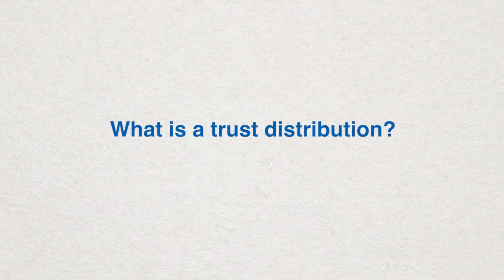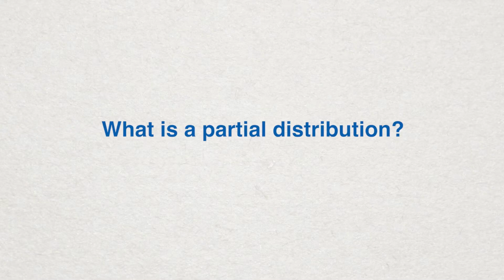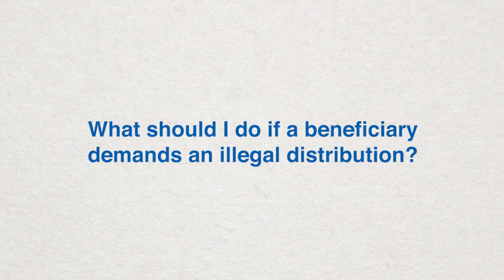The Trustee’s Guide to Trust Distributions | RMO Lawyers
A significant portion of your duties as a trustee consists of distributing trust assets to trust beneficiaries. When making these distributions, it’s essential that you follow the directives in the trust instrument.

0:00 Introduction
0:01 The Trustee's Guide to Trust Distributions
0:56 What should I do when beneficiaries demand distributions?
3:09 What should I do if a beneficiary demands an illegal distribution?
4:03 How do I handle problem beneficiaries?
5:46 When should I contact a trust litigation attorney?

What is a trust distribution?
A trust distribution is a payment or other distribution of trust assets made by a trustee to one or more trust beneficiary.

Under California Probate Code §16000, trustees have a duty to administer the trust according to the trust instrument, which includes following the asset distributions outlined in the document. A trustee must carefully review the trust instrument to determine the directives that must be followed prior to making any distribution.

Since the specific language of a trust document varies between trustees, we recommend that trustees consult with an experienced trust attorney if they have any questions about what, when, how and to whom you can make distributions.

What should I do when beneficiaries demand distributions?
Fielding beneficiary distribution demands is probably the single request trustees face.  As trustee, you generally will have the discretion to approve or deny distribution requests.

If a beneficiary requests a distribution that would violate the terms of the trust agreement, you must decline the request. However, many trust documents grant the trustee discretion to make distributions they deem necessary. When deciding whether to grant a request for a discretionary distribution, keep in mind that you have a fiduciary duty to all of the beneficiaries, not just the beneficiary demanding the distribution. This can be a difficult balancing act filled with potential current and future problems.

Some issues you might consider when evaluating a request for a discretionary distribution include:

The reason the beneficiary is requesting the distribution
The beneficiary’s financial and distribution history
Whether the beneficiary has other assets available to cover the expense at issue
How making the distribution would impact the trust as a whole and the other beneficiaries
The purpose of the trust
Once you determine whether to approve the request, you will be best-served to clearly document the request, the decision, and the reasons why you approved or denied it.

What is a partial distribution?
A partial distribution, sometimes called a preliminary distribution, is a distribution of some of the trust assets before the trust administration is complete and the trust assets are fully distributed.

A trustee is required to complete trust distributions within a reasonable time. However, sometimes there are estate tax or other tax issues, property or other assets that need to be sold, beneficiary disputes or other issues that slow down the process. In these situations, the trustee may want to make partial distributions well before a final distribution will be made. A trustee can generally make preliminary distributions if assets are available to be distributed and the trustee will be able to manage the trust’s affairs with the assets that will remain post-distribution.

What should I do if a beneficiary demands as illegal distribution?
If a beneficiary demands an illegal distribution that violates the terms of the trust, you must refuse to honor the request.

Start by referring the beneficiary to the distributive provisions stated in the trust instrument and explain why you cannot provide the distribution the beneficiary is demanding. However, if the beneficiary persists in their demands, you may need to get the court involved.

If a beneficiary continues to demand an illegal distribution and will not accept no for an answer, you should consult with a trust litigation lawyer to determine the best course of action, particularly if the beneficiary threatens to take or has taken legal action to try and force a distribution.

Have questions? At RMO, we protect people like you everyday.